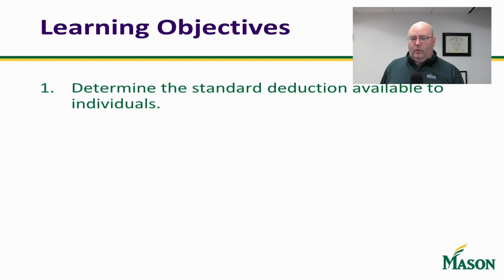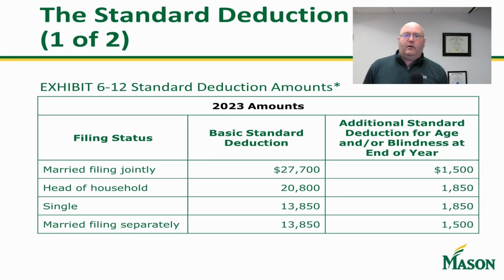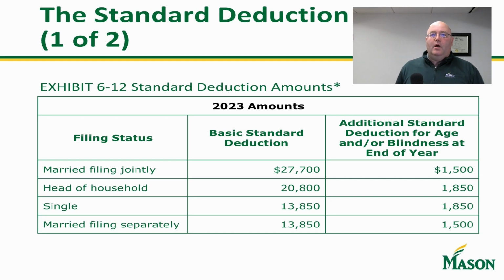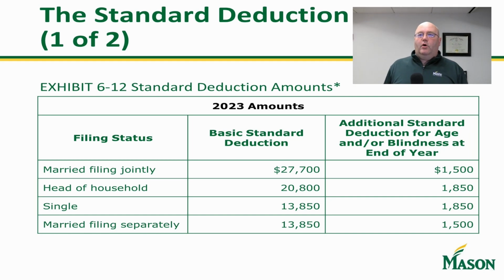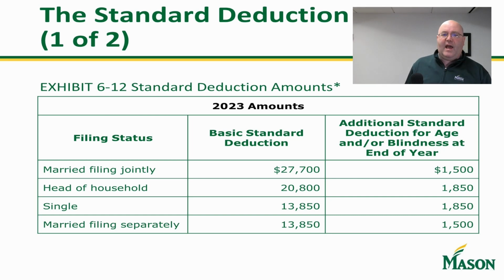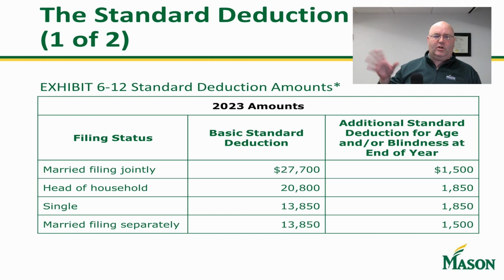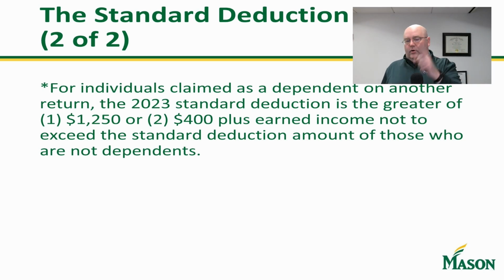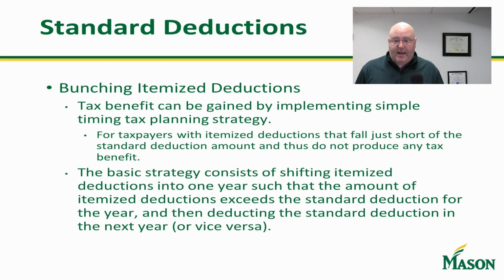2024 Chapter 6, Video 3